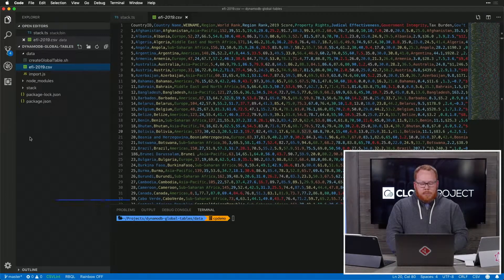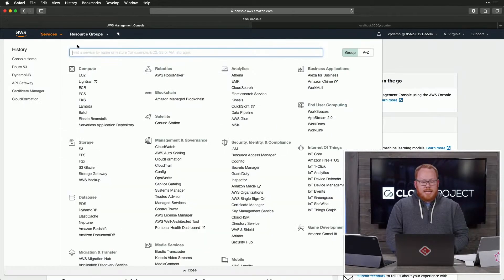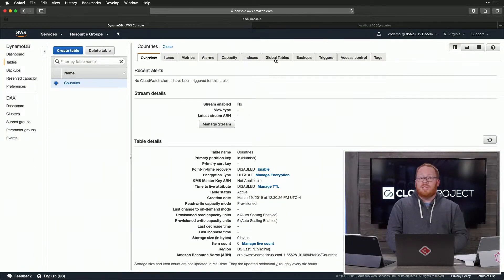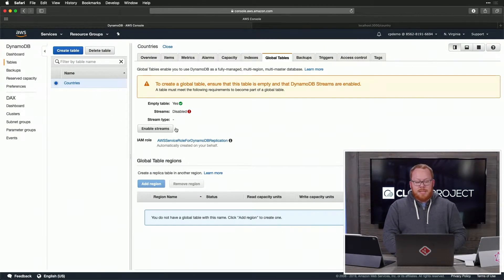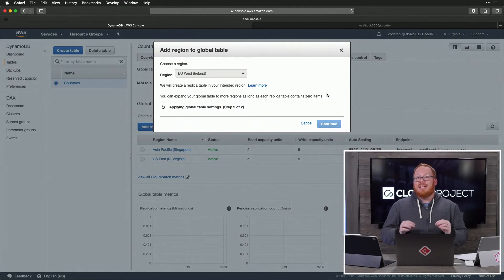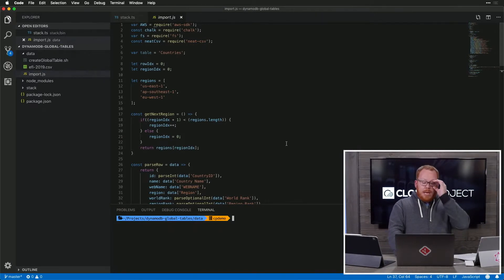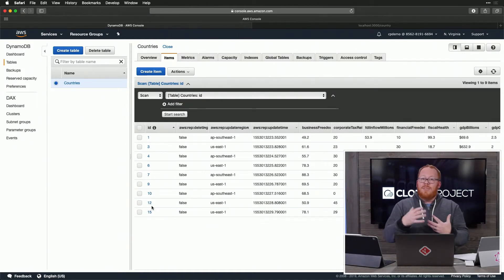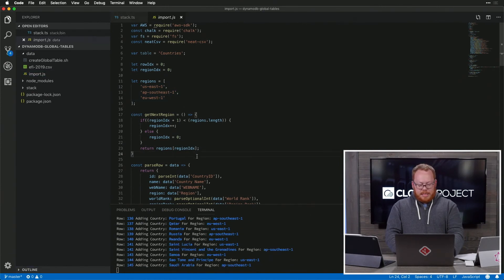Creating DynamoDB Global Tables from the AWS Console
In this excerpt from one of our live Twitch coding sessions, David covers how to create a Global Table for DynamoDB from the AWS Console.